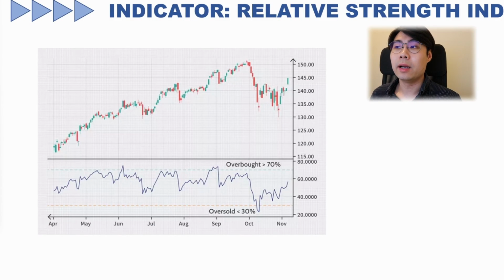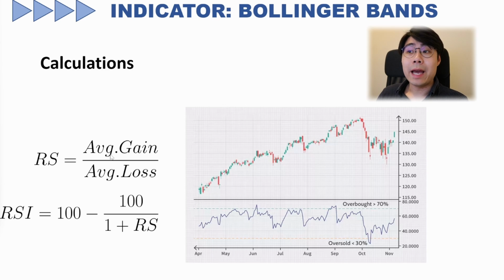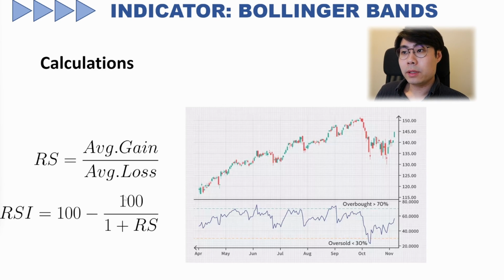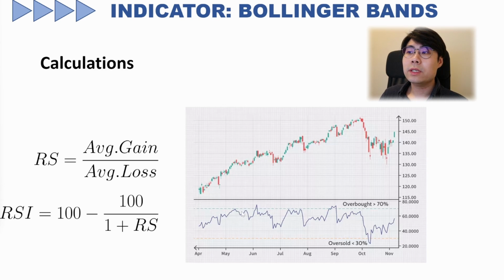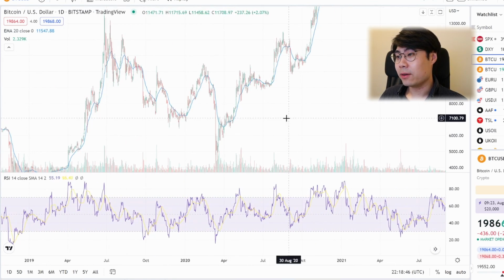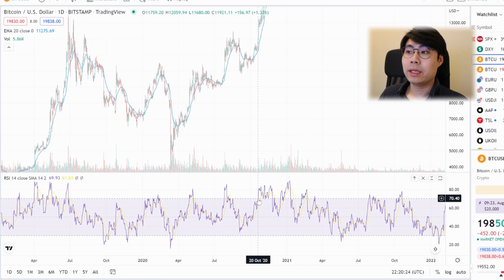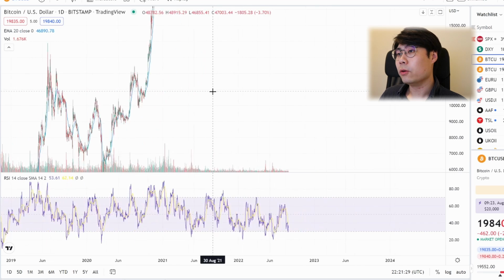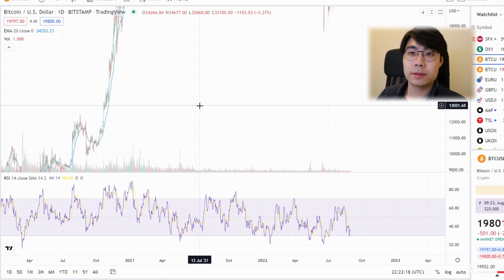How To Use RSI For Trading || Stocks 101 Part 13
In this video, we will discuss one of the most popular indicators - RSI.